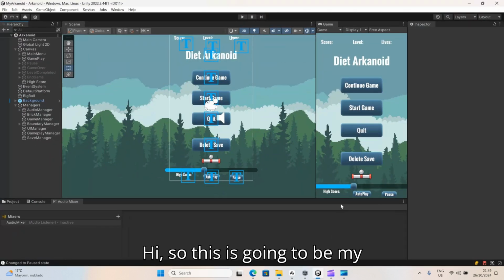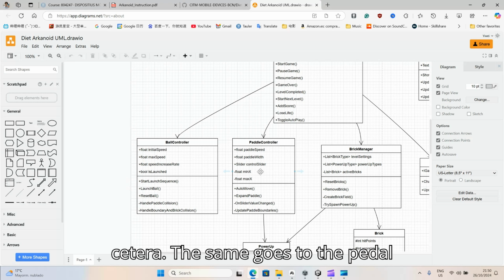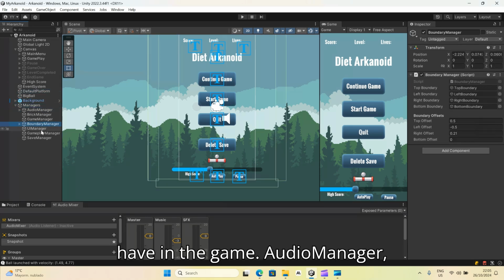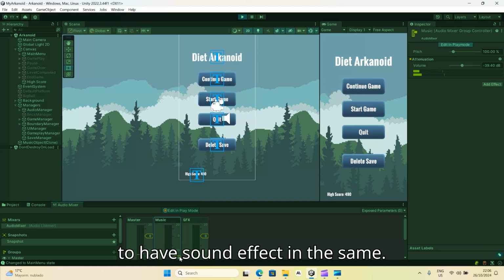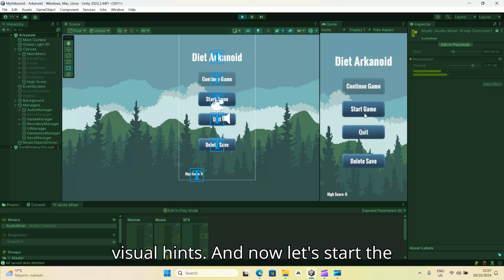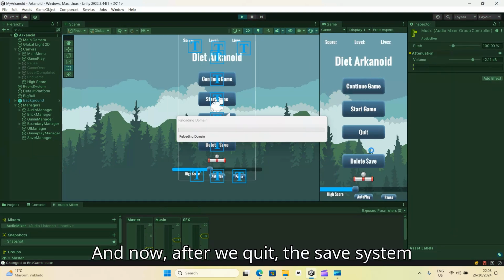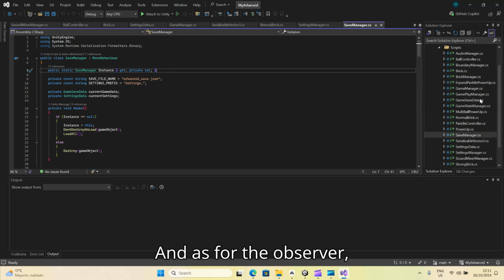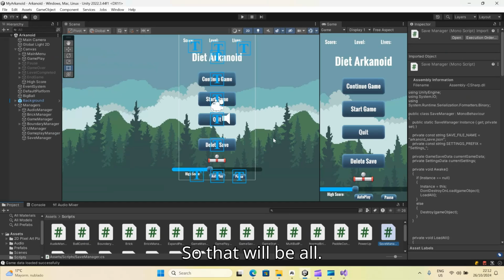[Unity Retro Remake] --Diet Arkanoid-- Explaination (For my Uni Assignment)